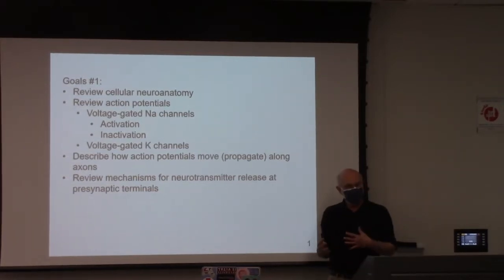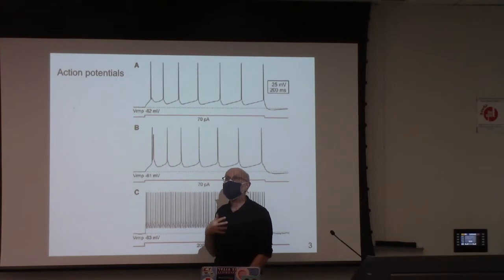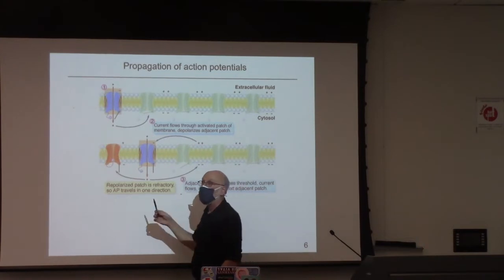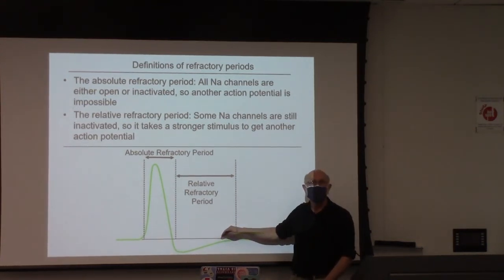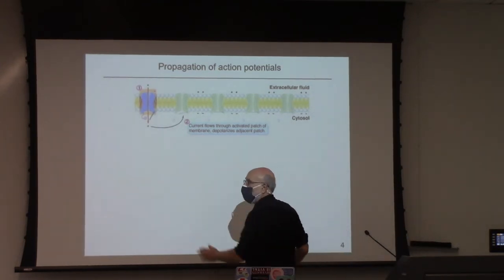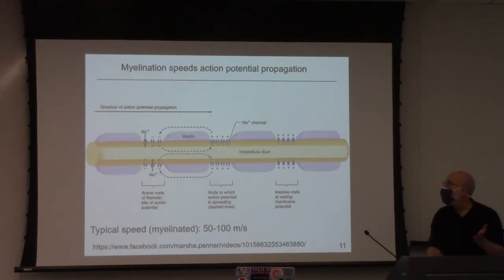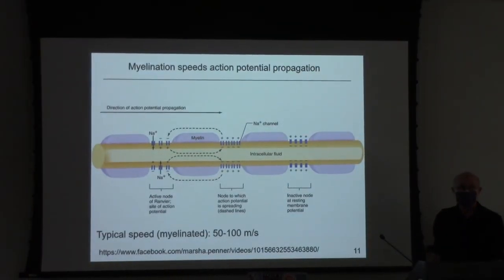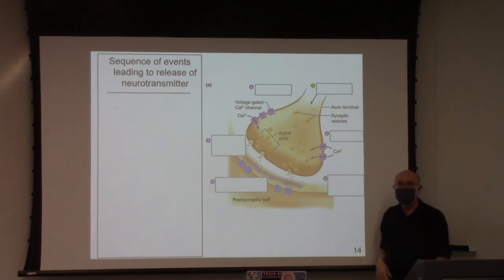Propagation of Action Potentials, Refractory Periods